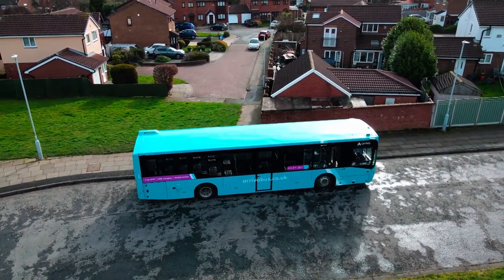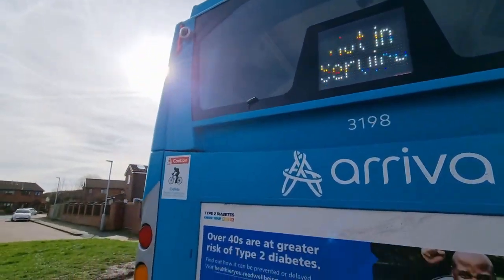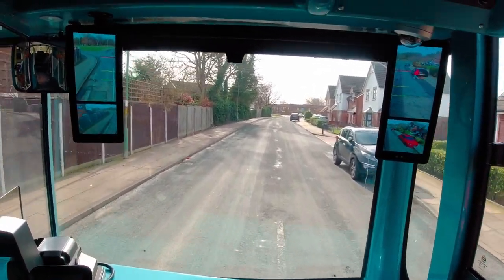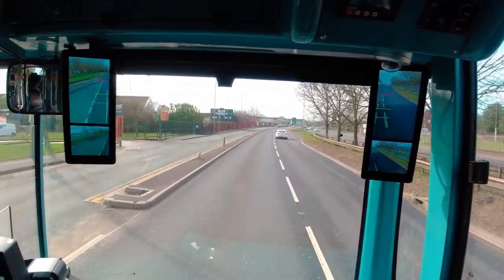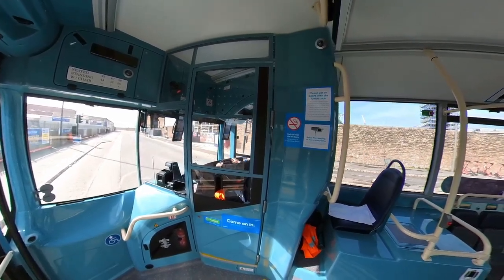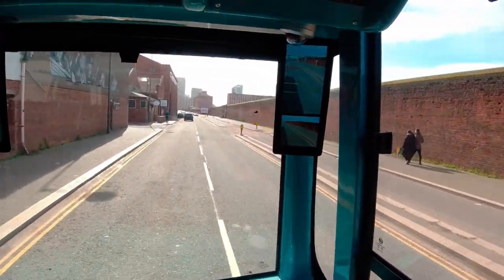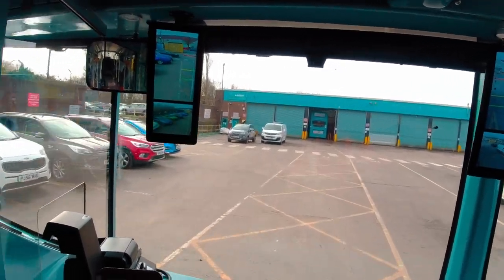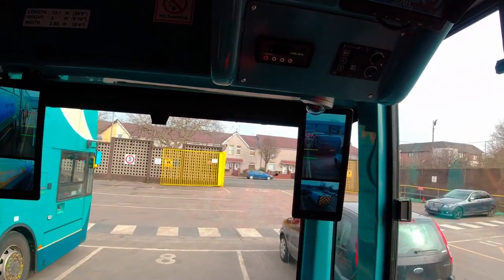Driving A Bus With Digital Wing Mirrors (First Of Its Kind In Merseyside) Driver POV Headcam Footage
these buses are the first of its kind to be rolled out in the Merseyside area

the first of its kind that uses cameras instead of wing mirrors

Traditional wing mirrors were first added to buses in 1921

first introduced into buses in Nottingham a few years ago and they are now making there way up to the Merseyside area

these buses are also in bangor garage

all money goes back into the channel and of course on hot drinks..cheers

thanks to sheldon matt rob andy and eric for making this video possible

and of course arriva (marketing department)

id like to just also point out i done the training and filmed this video on my own time not whilst being paid.

big thanks to @anerickayesproduction2627 for the use of his insta 360 camera and help with the footage.